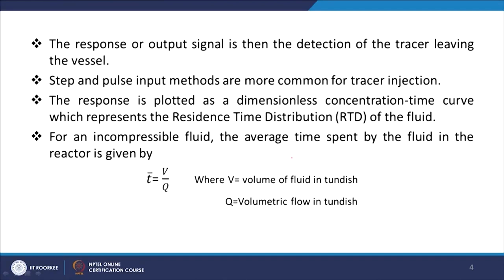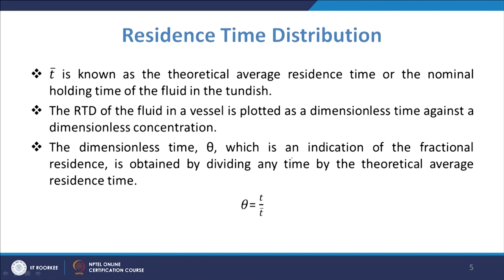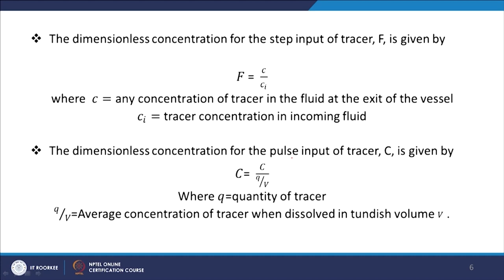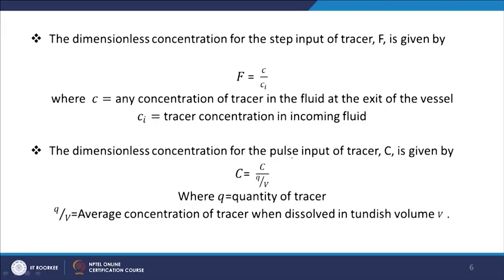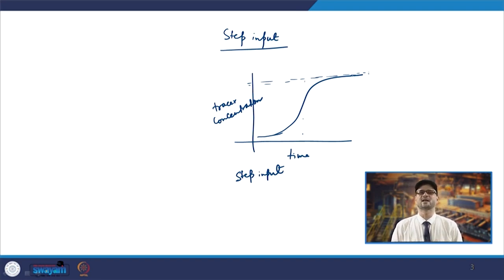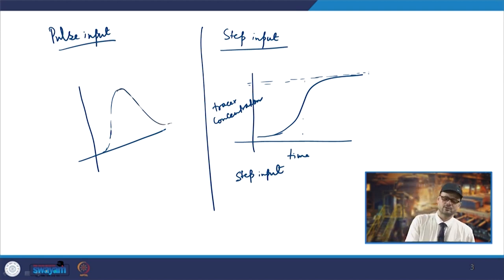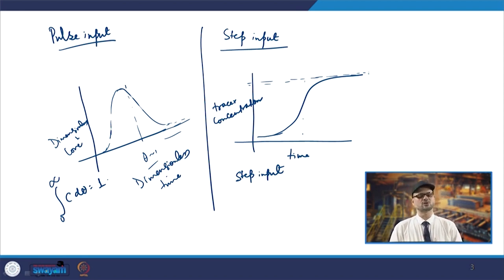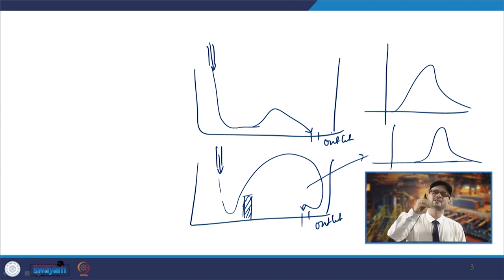INTRODUCTION TO STIMULUS RESPONSE TECHNIQUES